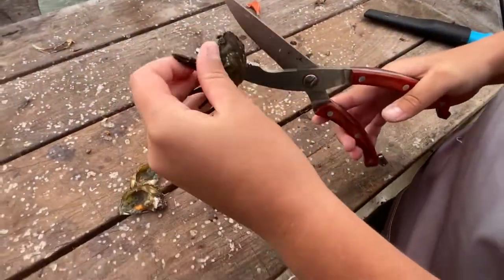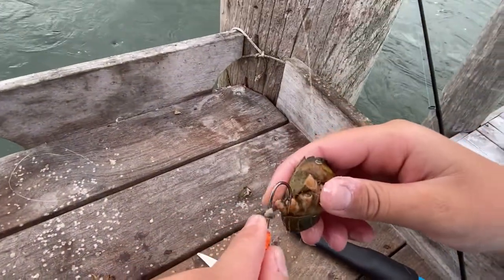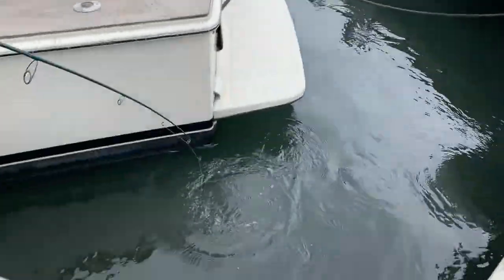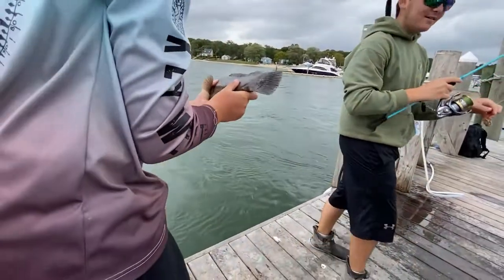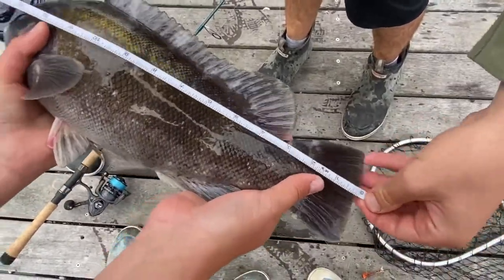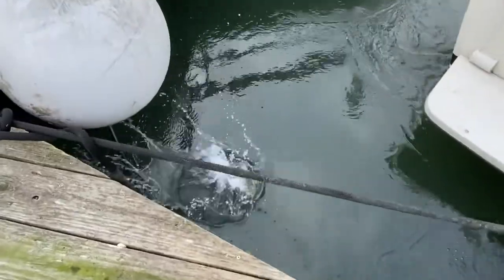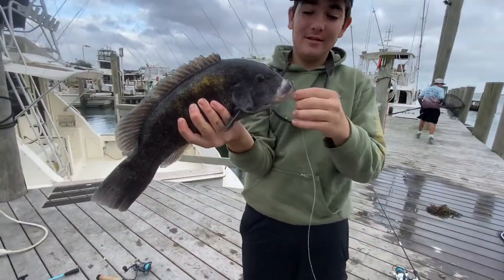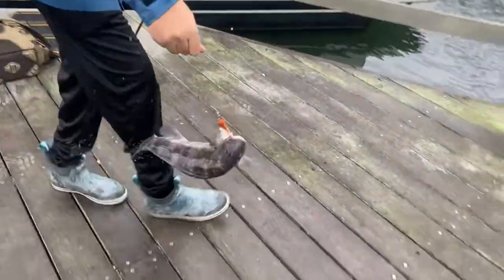Blackfish Jigging - Shinnecock NY (Plus underwater footage)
In this video we jig for blackfish preseason. Using a crab and a jig we catch some quality Tautog at our local marina in Shinnecock. This video also includes underwater footage of Blackfish, porgies puffers and more. We also catch a rare tropical butterfly fish on camera.